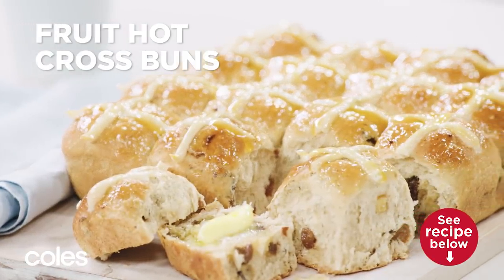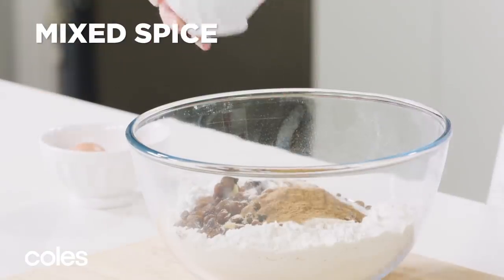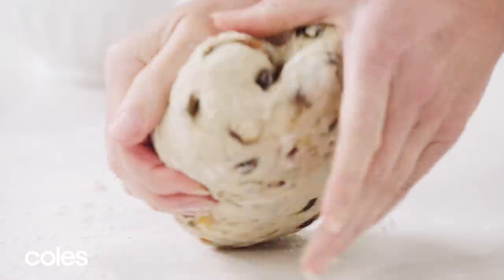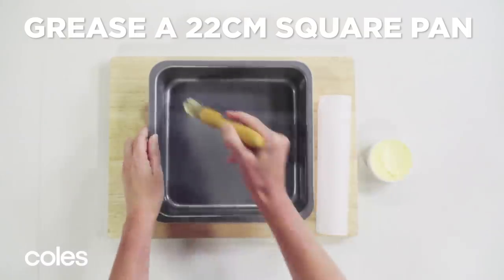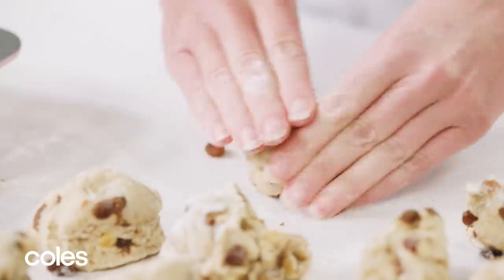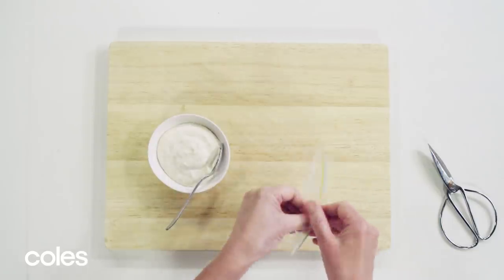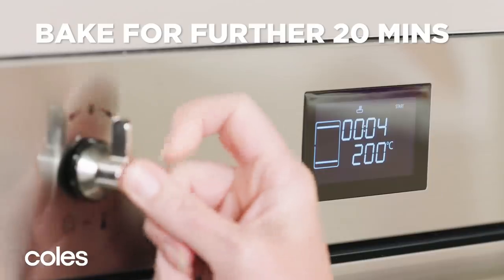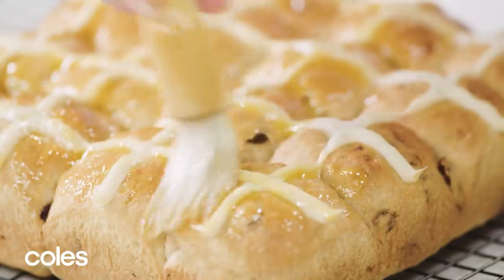How to make traditional hot cross buns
Whip up a batch of these traditional fruit hot cross buns and enjoy with butter, or use them to create Easter desserts and treats. To avoid dense, heavy buns be sure to prove the dough twice – see recipe below for instructions.

FRUIT HOT CROSS BUNS
Makes 16  Prep 20 mins (+ 1½ hours rising time)  Cooking 35 mins

1¹⁄³ cups (330ml) skim milk
20g butter
4 cups (600g) plain flour
¼ cup (55g) caster sugar
3 tsp (1½ pkts) dried yeast
2 tsp mixed spice
½ tsp salt
1½ cups (240g) mixed dried fruit
1 Coles Australian Free Range Egg, lightly whisked
Apricot jam, to brush
Flour paste
½ cup (75g) plain flour
¹⁄³ cup (80ml) cold water

1. Place the milk and butter in a small saucepan over low heat. Cook for 2 mins or until butter just melts. Remove from heat.
2. Combine the flour, sugar, yeast, mixed spice, salt and dried fruit in a large bowl. Add the milk mixture and egg and stir to combine. Turn onto a lightly floured surface and knead for 10 mins or until dough is smooth and elastic. Return to the bowl. Cover with plastic wrap and place in a warm, draught-free place for 1 hour or until dough doubles in size.
3. Preheat oven to 200°C. Grease a 22cm square cake pan. Turn the dough onto a lightly floured surface and knead until dough returns to its original size. Divide evenly into 16 portions. Roll each portion into a ball. Arrange the dough balls, side by side, in the prepared pan. Set aside in a warm, draught-free place for 30 mins or until dough rises by 2cm.
4. To make the flour paste, combine the flour and enough water in a small bowl to make a smooth paste. Place in a small sealable plastic bag and cut off one small corner. Pipe flour paste over the tops of buns to make cross shapes.
5. Bake for 10 mins. Reduce oven to 180°C and bake for a further 20 mins or until golden brown and cooked through.
6. Turn buns onto a wire rack. Place jam in a saucepan over high heat. Cook for 2 mins or until jam melts. Strain through a fine sieve. Brush hot jam over buns. Serve warm or toasted with butter.

Top tip: To avoid dense, heavy buns, leave the dough to prove twice – first for an hour, then again after rolling into bun shapes for 30 mins – before baking. Brush the cooked buns with melted jam for that signature shiny top, but don’t use too much or the buns will be soggy.